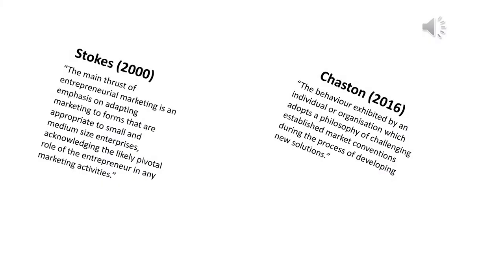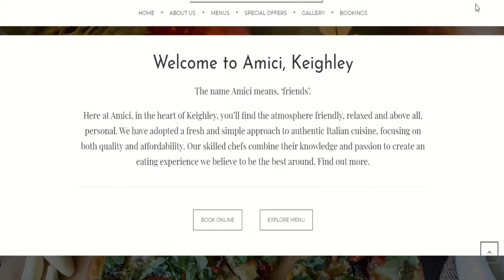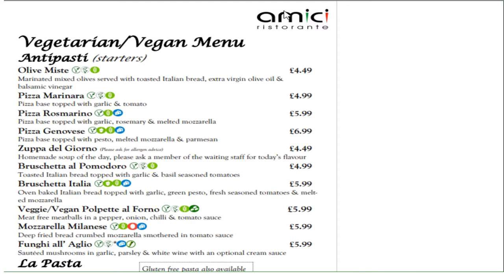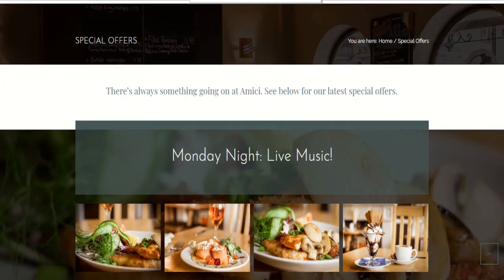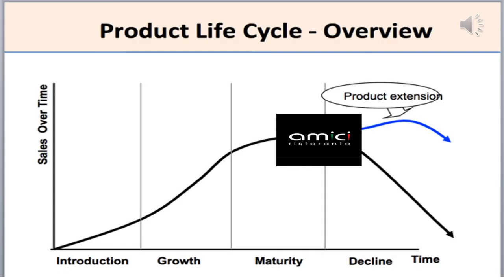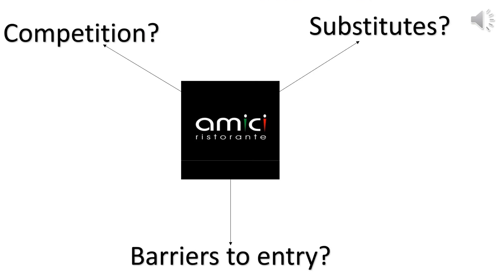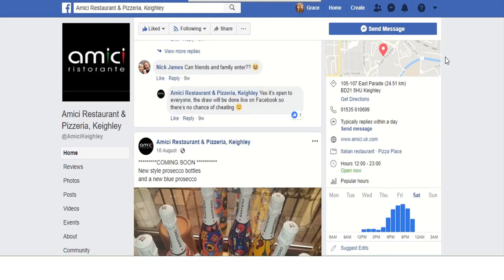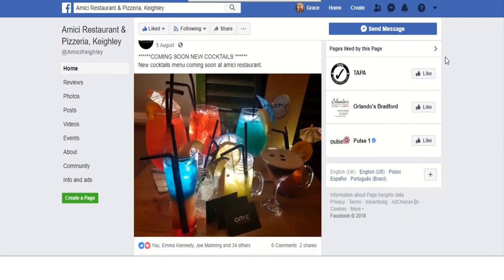C3505130 Entrepreneurial Marketing Vlog